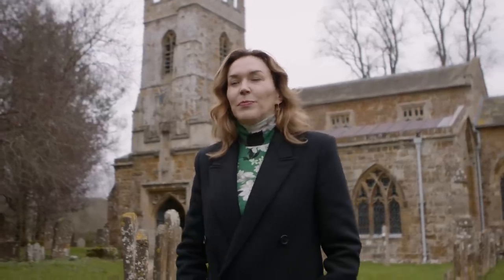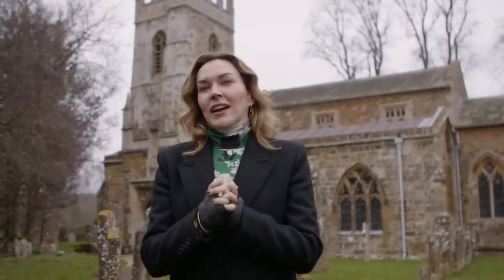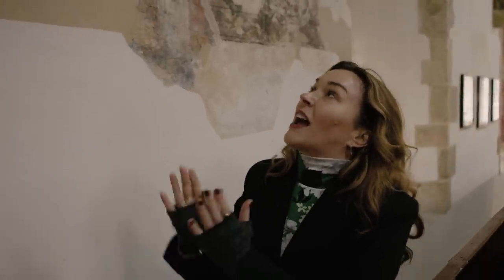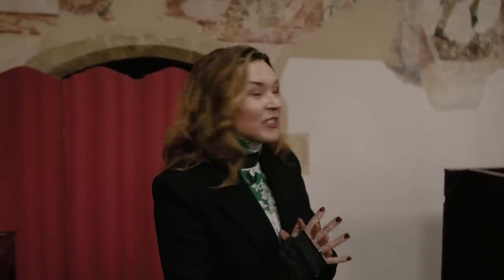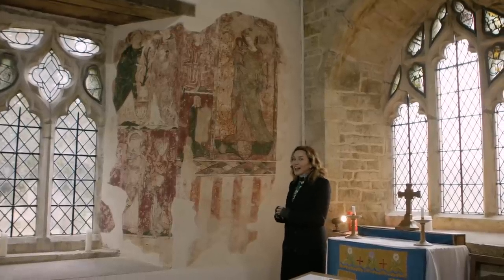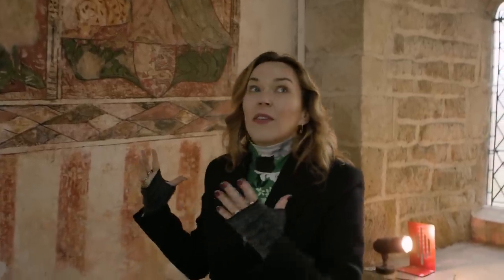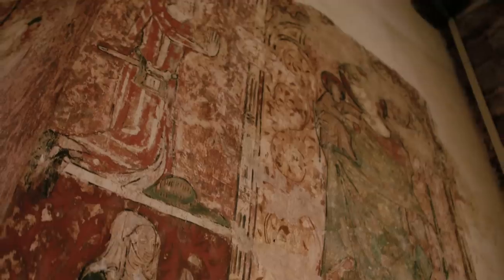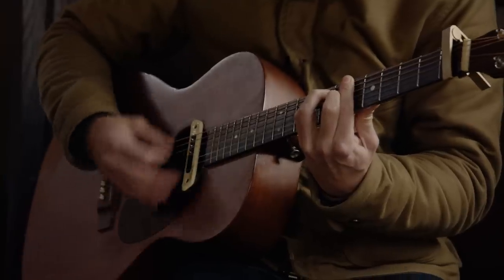Sunny Ozell - The Garden (Live from Saint Peter ad Vincula, South Newington)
Sunny visits the Parish Church of Saint Peter ad Vincula in the English village of South Newington. The church is one of only 15 in England dedicated to St Peter ad Vincula, after the basilica of San Pietro in Vincoli in Rome.  During her visit to the Church, Sunny shows us the medieval wall paintings found inside that are in an incredible state of conservation.

While at the Church Sunny also performs "The Garden", a song taken her latest album, "Overnight Lows".  You can buy, listen or download the album